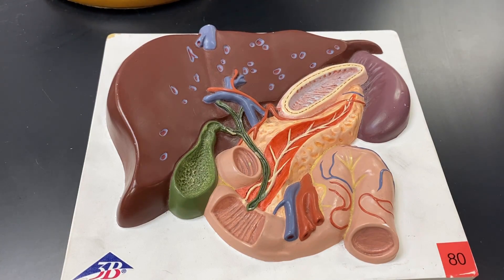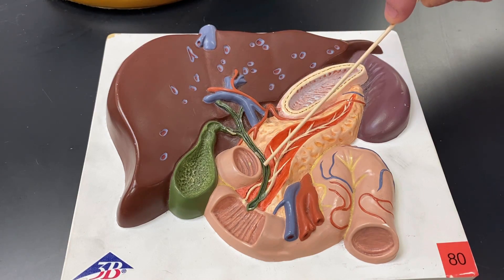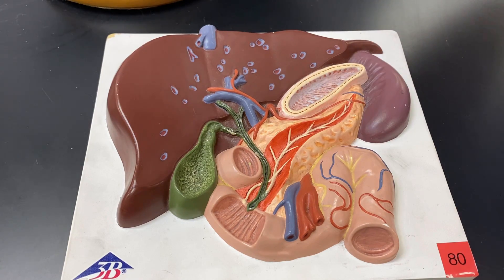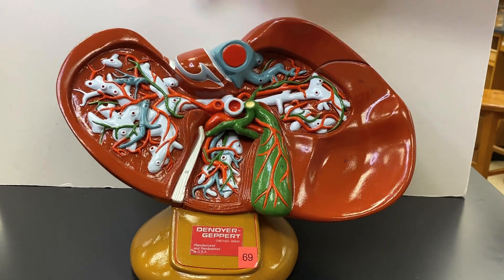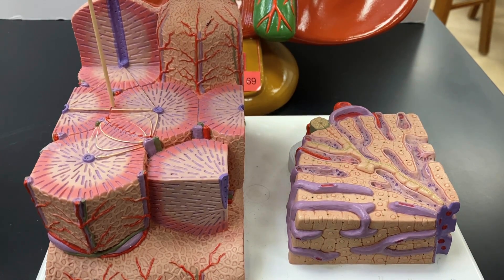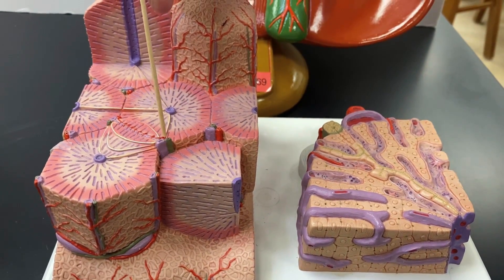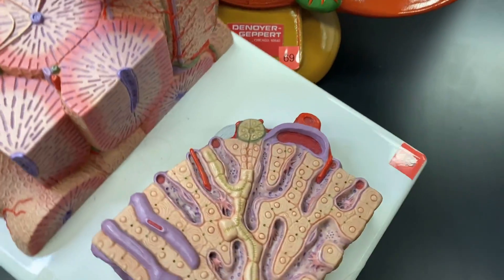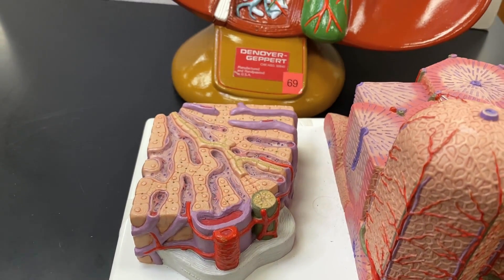2402 Lab GI 5 Liver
Liver, Gall Bladder, Lobules Photos of models